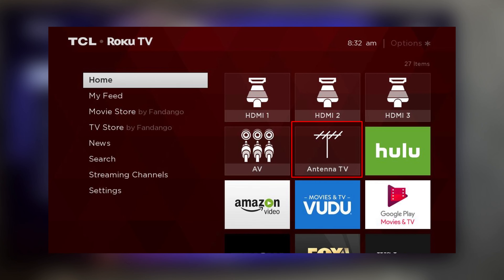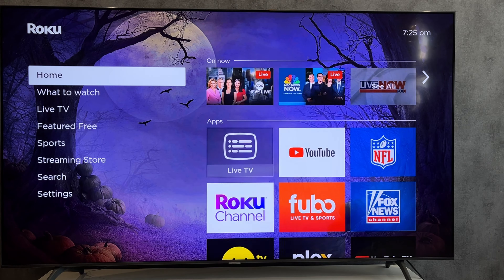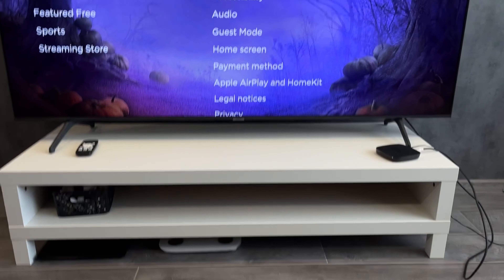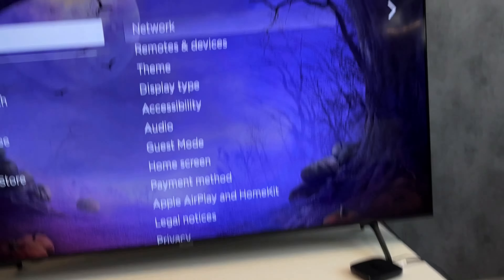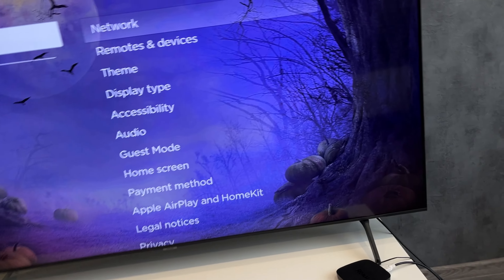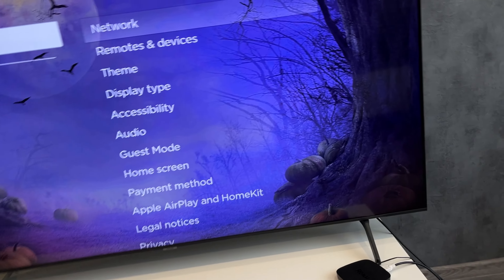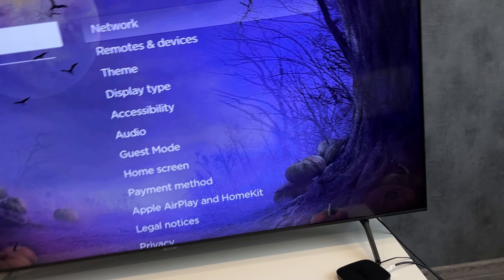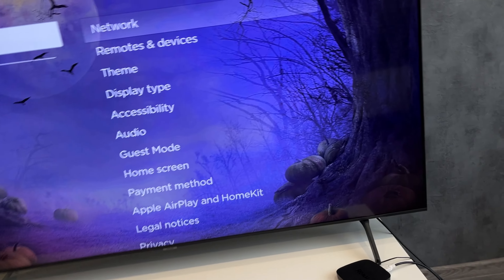How To Set Up Antenna On TCL Roku TV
How To Set Up Antenna On TCL Roku TV 2024
Today I will tell you How To Set Up Antenna On Tcl Roku Tv
let's go
Connect the antenna to your tcl roku TV
open settings
tv inputs
select live tv or antenna tv
start finding channels
After that, the antenna tv or live tv icon will be added to the home screen
That's it, now you know How To Set Up Antenna On Tcl Roku Tv